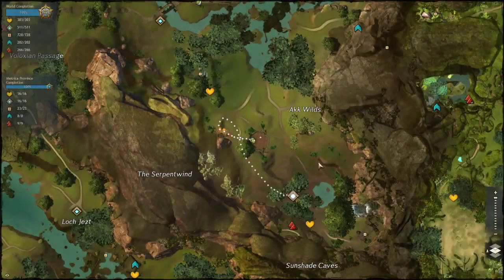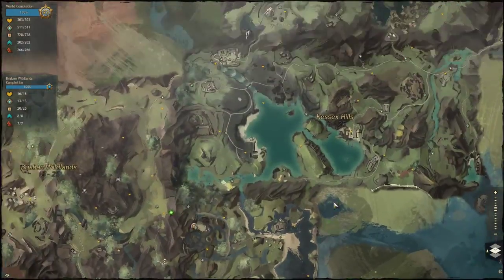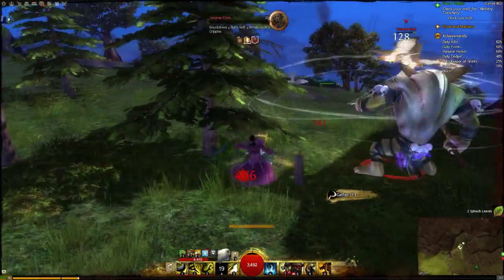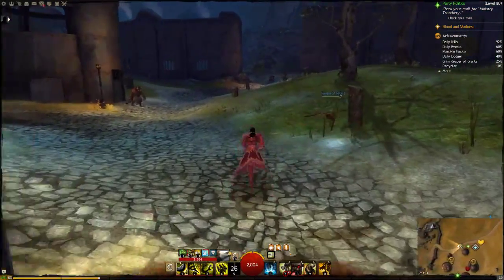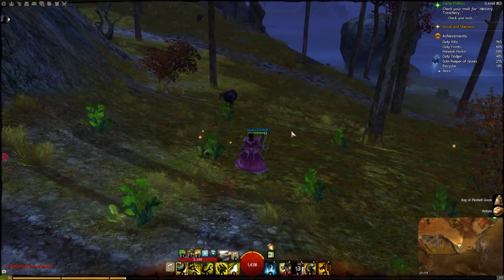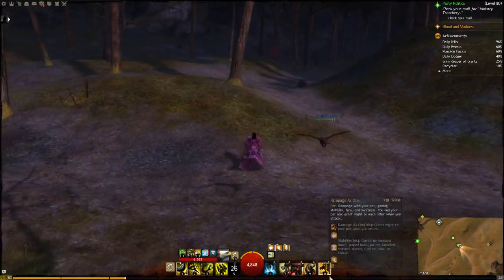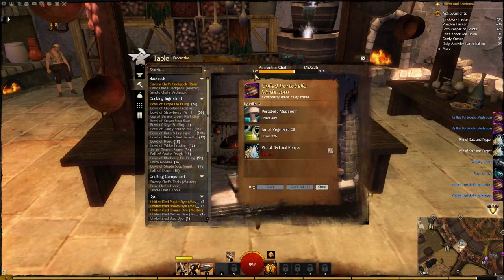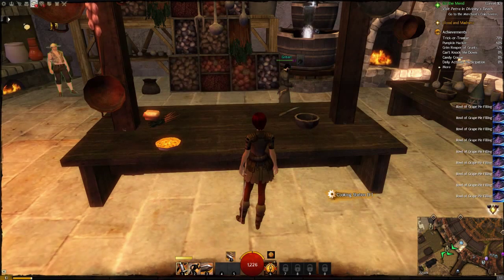Guild Wars 2 - A Cheap Way To Reach Lvl 10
Since my latest guide to key farming the prices of cooking mats have risen. So I thought I would make an updated video showing you what I do to keep my key farming as cheap as possible.

I know this is a bit time consuming, so if you prefer just buying the mats and cook your way to lvl 10 you can skip the gathering part of the video.

The video is made with the intention that new players should be able to follow the guide, so you experienced players might find it too detailed.

SHOPPING LIST:
From master chef next to cooking station:
80  Water - 6,4S
110 Flour - 8,8S
100 Salt - 8S
60  Baking powder - 4,8S
110 Sugar - 8,8S
50  Starch - 2,4 S
30  Veg. Oil - 2,4S
50  Yeast - 70 Karma
25  Cheese wedges - 35 Karma
25  Tomato - 35 Karma
25 Lemon - 35 Karma (Not bought from master chef, to see where you can buy some.)

From Trading Post (or some other means)
25 Black Peppercorns
50 Red meat
25 Portobello mushroom

From doing the gathering run I show (or trading post):
25 Spinach
23 Potatoes
25 Strawberries
24 Grapes

WHAT TO COOK:
Lvl 0 - 50 Loaf of bread
Lvl 0 - 25 Pile of salt and pepper
Lvl 25 - 15 Potato fries (discovery using potato and salt)
Lvl 50 - 25 Cheese Burgers (discovery using bread, red meat and cheese)
Lvl 75 - 60 Bakers dry ingredients
Lvl 100 - 25 Spinach burgers (discovery using bread, red meat, spinach and tomato)
Lvl 125 - 25 Strawberry pie filling
Lvl 150 - Grilled portobello mushroom (discovery using portobello mushroom, veg. oil, and pile of salt and pepper)
Lvl 175 - 25 Grape pie filling

Please note that the above amounts to craft are not exact. Just craft enough to unlock the next recipy by reaching the lvl requirement.

GOOD LUCK!